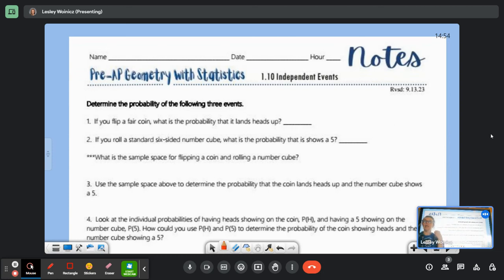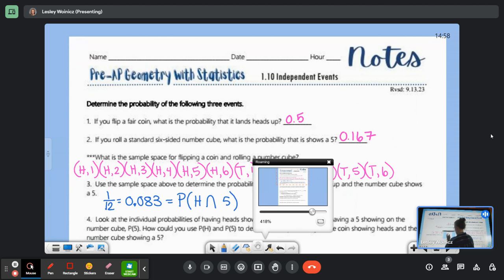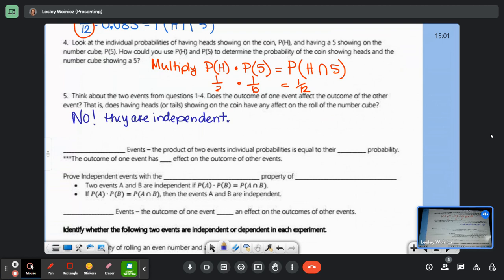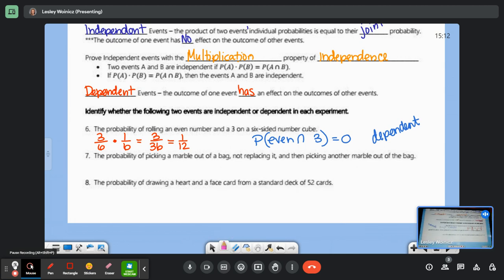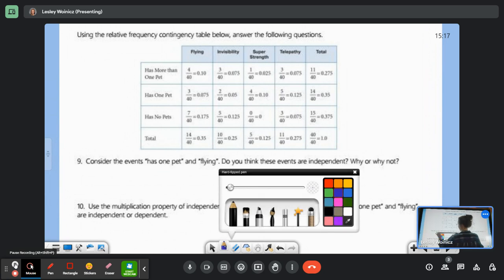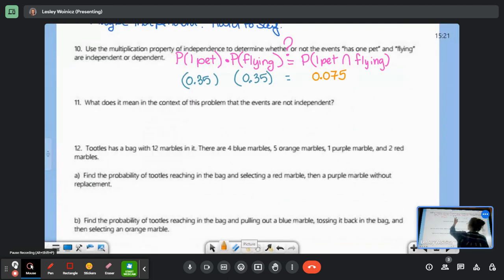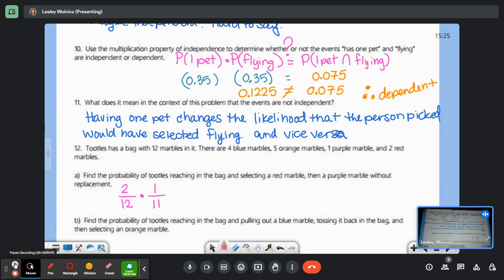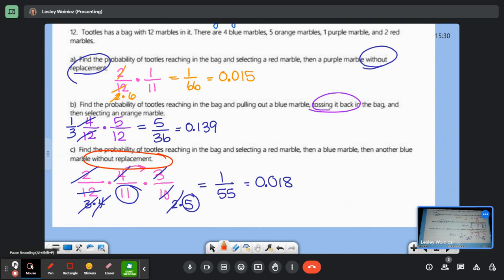1.10 NOTES Independent Events Page 1